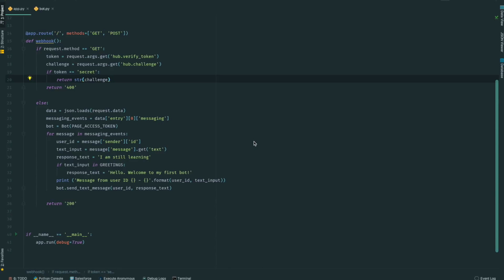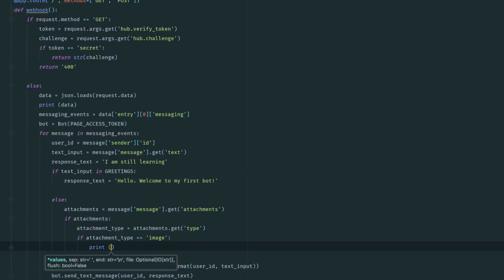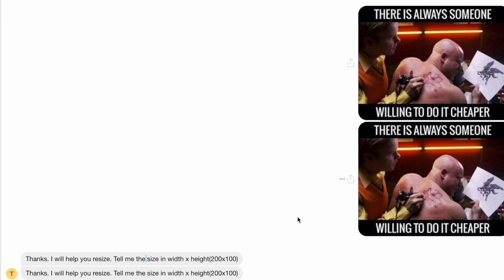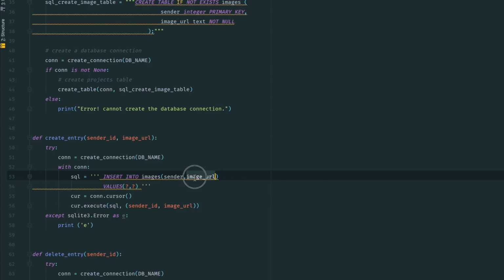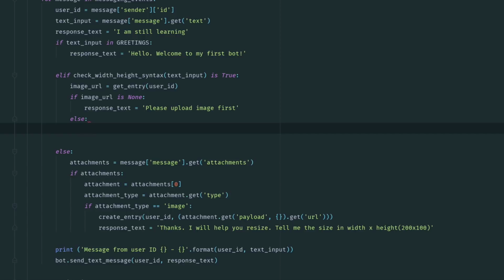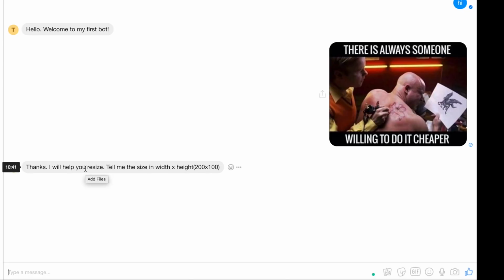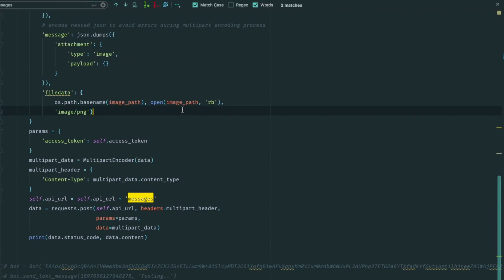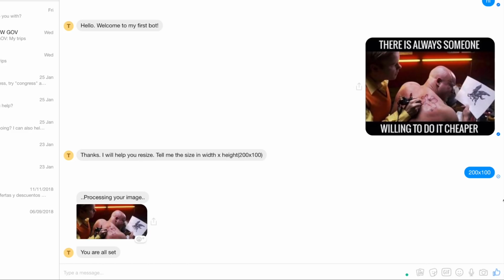Facebook Messenger Chatbot tutorial - Part 5 - Image Resize Bot Conclusion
Hey guys,

This is the final part of tutorial. In this video we will modify the webhook to accept image, write logic to resize image and send the new dimension image to the user.

Cheers